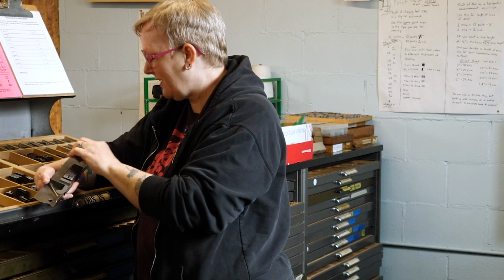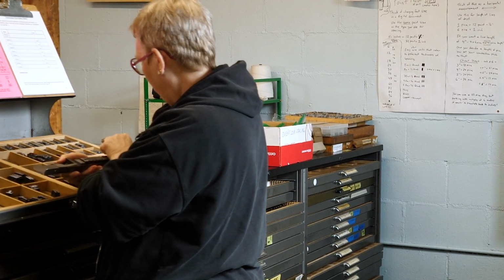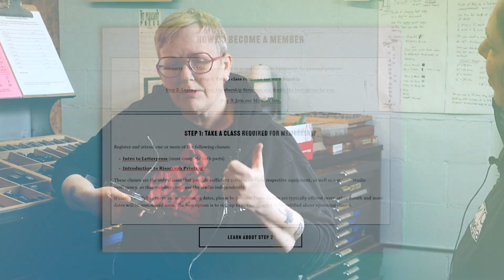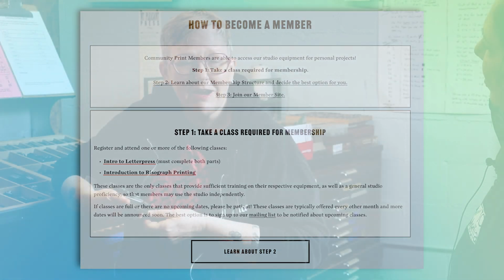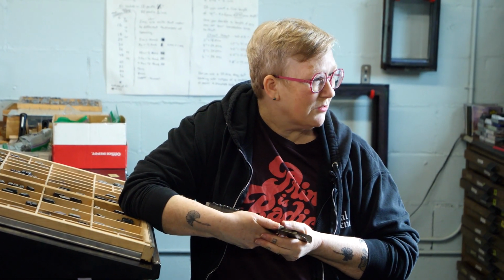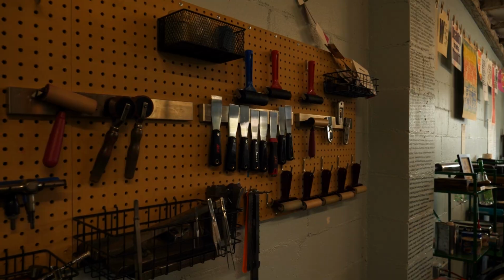Community Print | Focal Point | Thurston Community Media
Focal Point showcases people and organizations doing great things in our community.  Focal Point with Community Print.